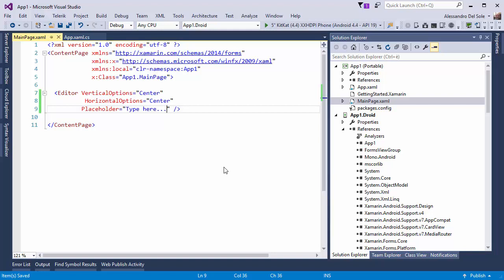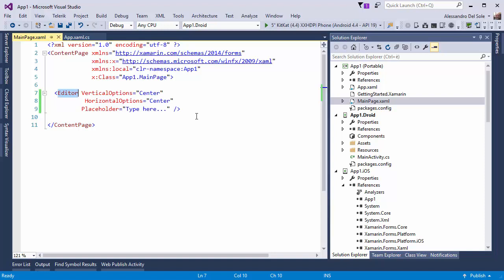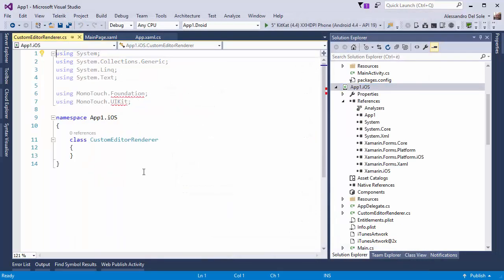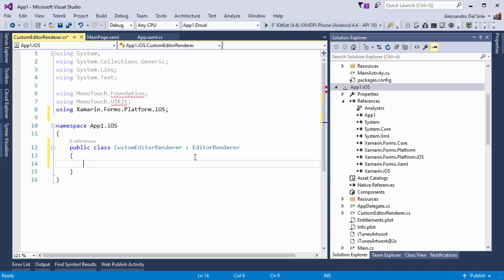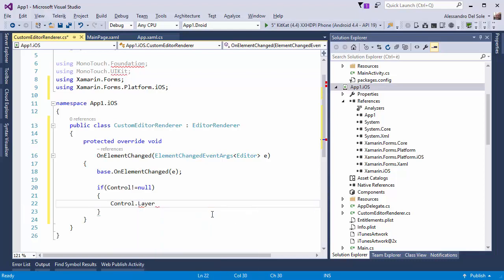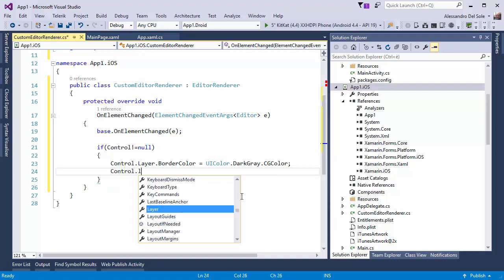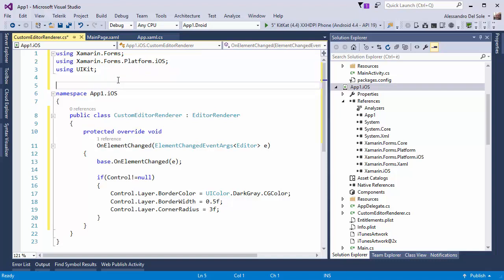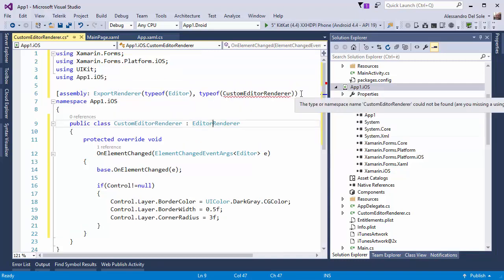Xamarin.Forms: Customizing the Editor view on iOS